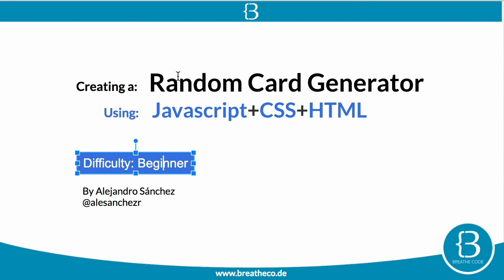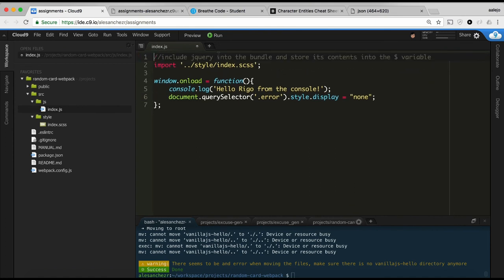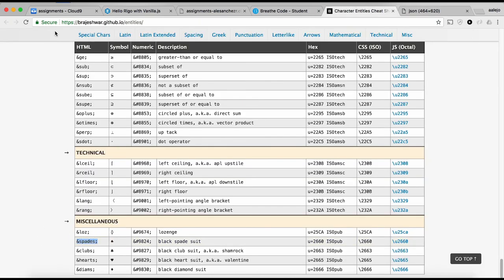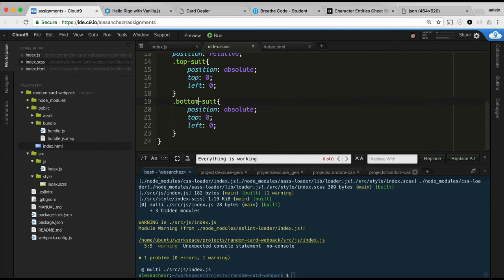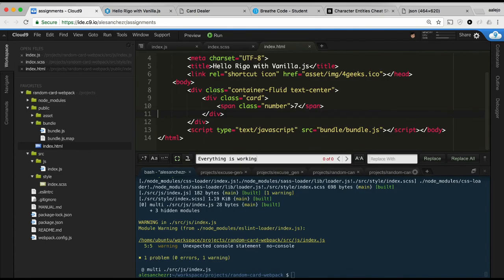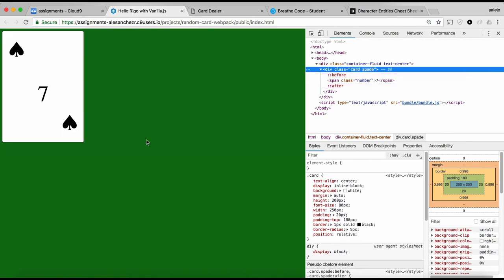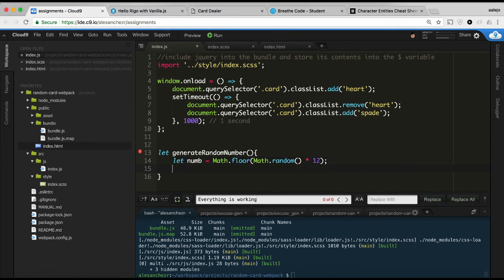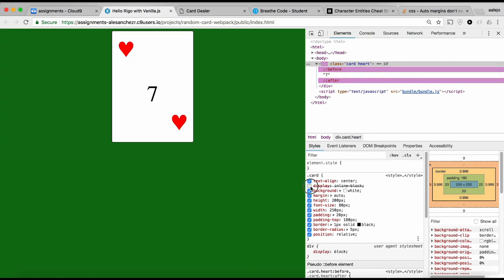Vanilla JS Tutorial (beginner): Creating an random card generator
This is another great exercises for anyone starting on the JS world. Its great because is simple and it teaches you how to manipulate the DOM and CSS using Javascript.